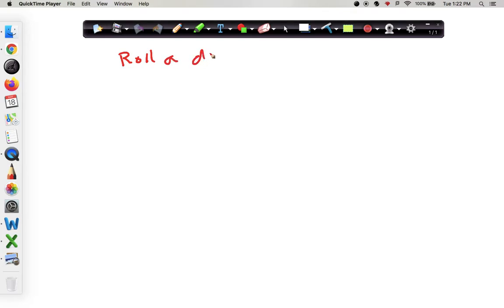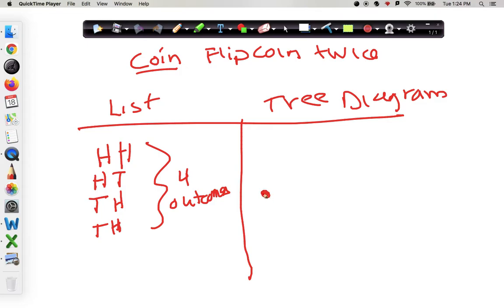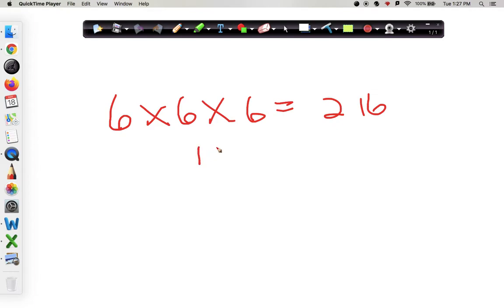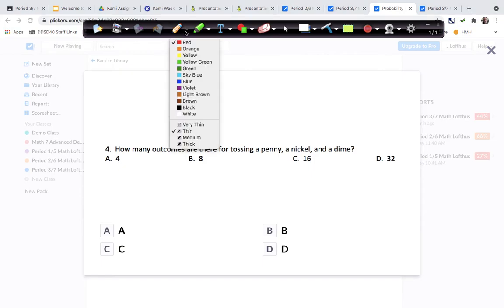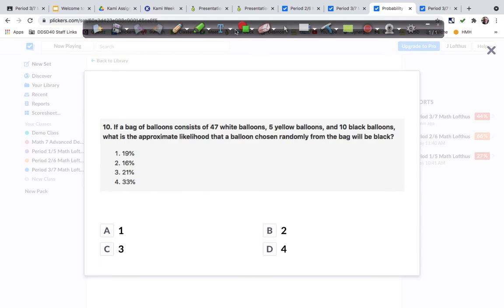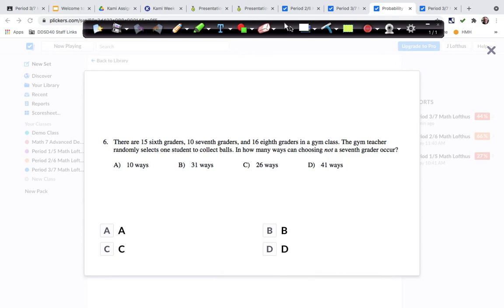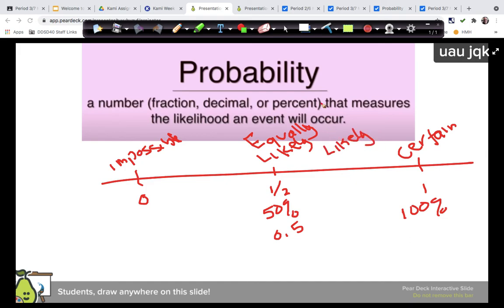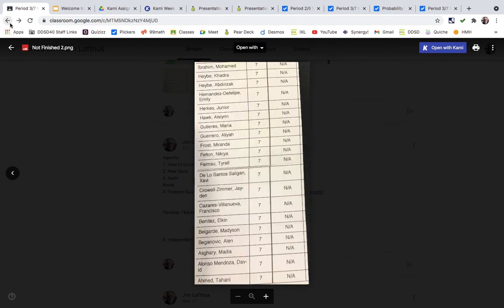Recap Tuesday May 18